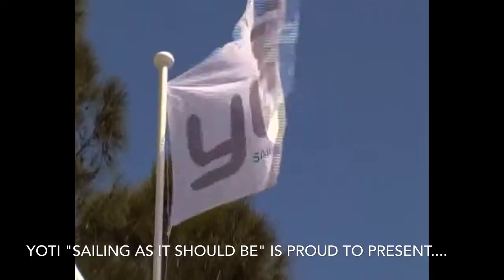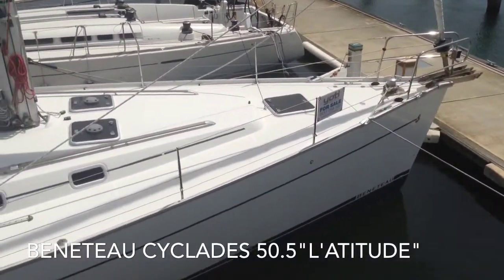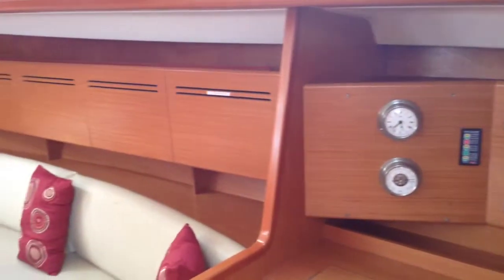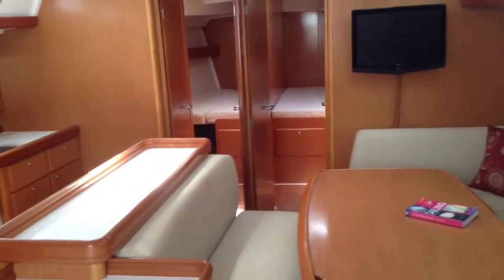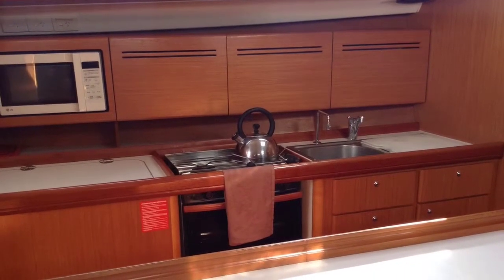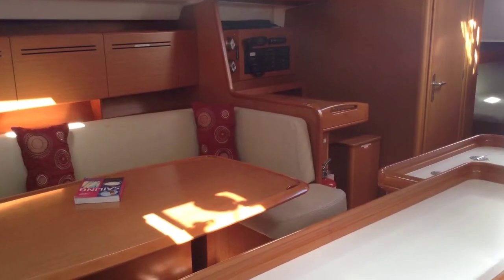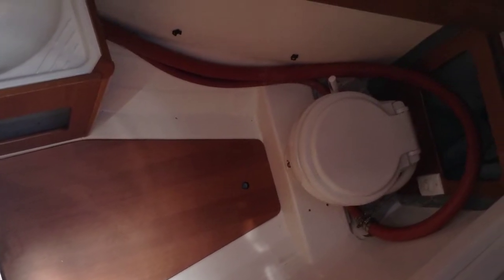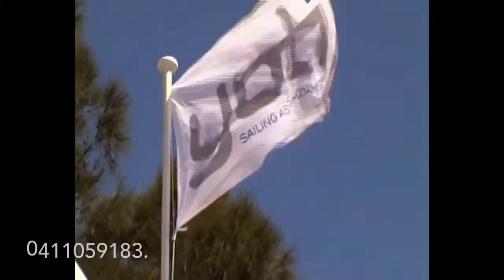Latitude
Launched in 2008 this Beneteau Cyclades 50.5 is offered for sale exclusively by Yoti. With a vast main cabin, 4 double berths, 2 single, 3 heads and a seperate skippers cabin L,attitude offers extraordinary space for a 50ft yacht. or call